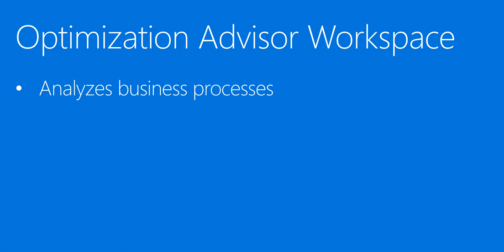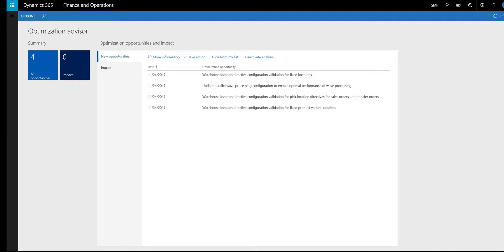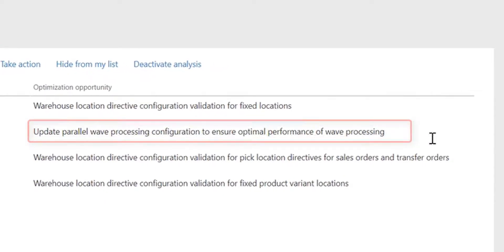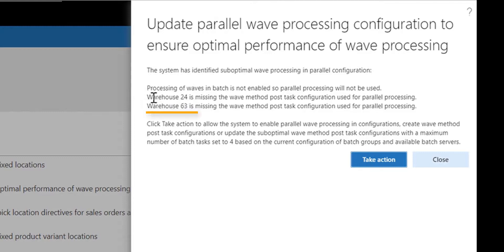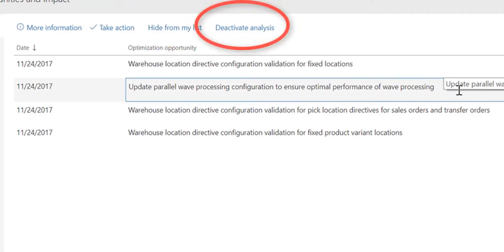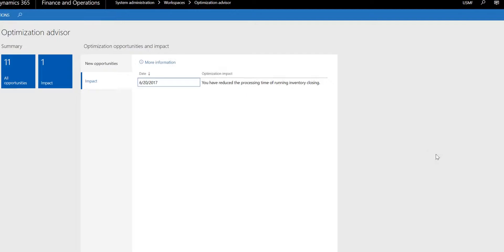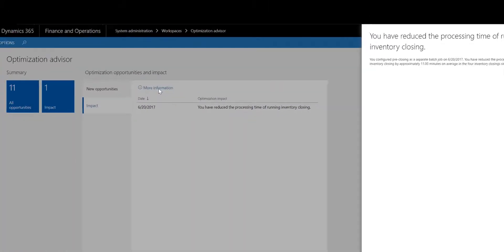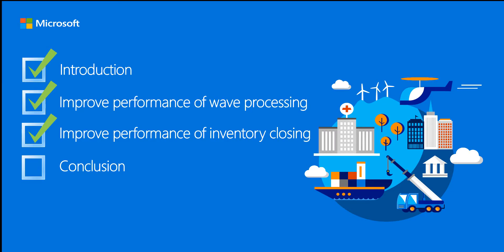Optimization advisor in Dynamics 365 for Finance and Operations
Optimization Advisor helps business users follow best practices to optimize the business processes that they own. Learn how to optimize the performance of inventory closing as well as wave processing and work creation in warehouse.